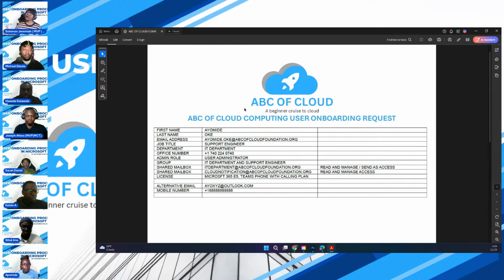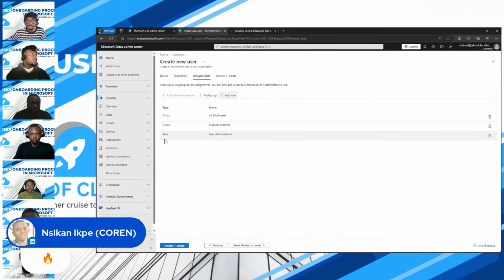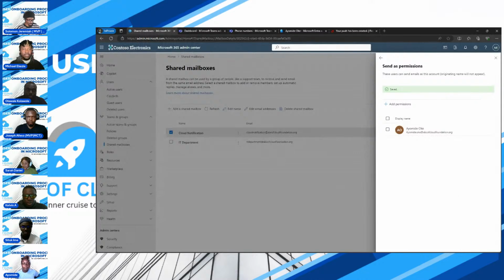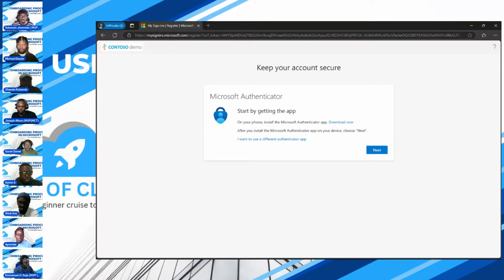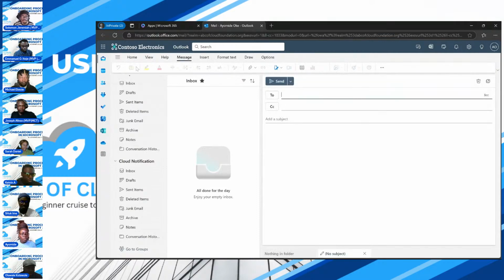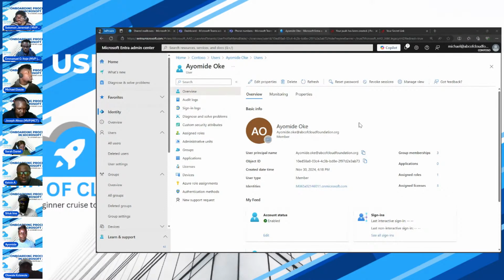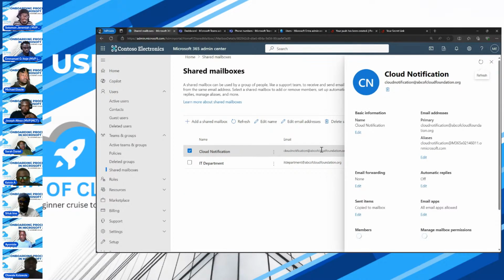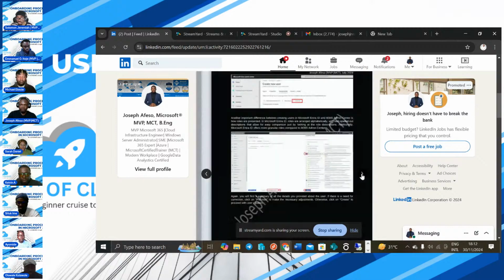Onboarding Process in Microsoft 365